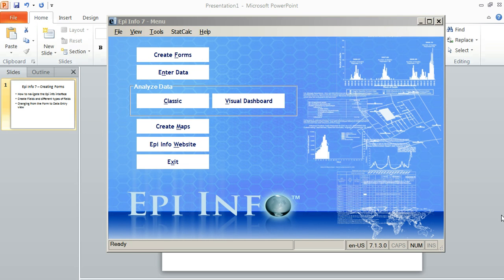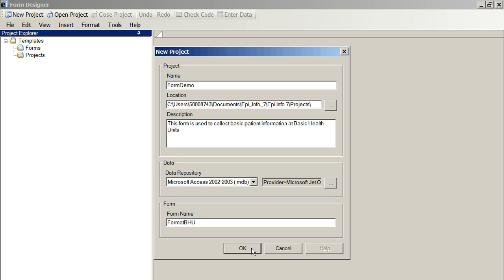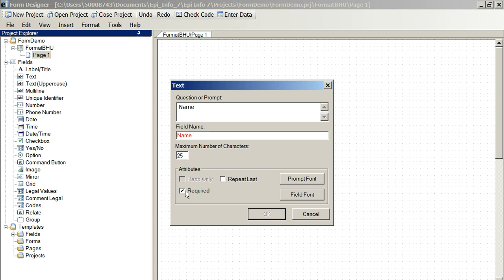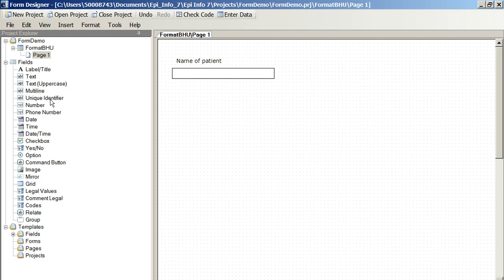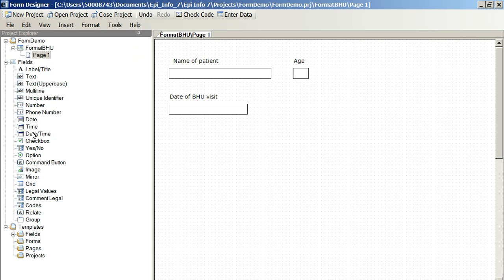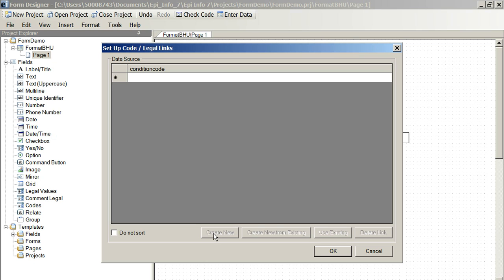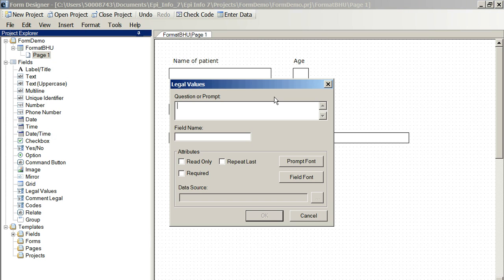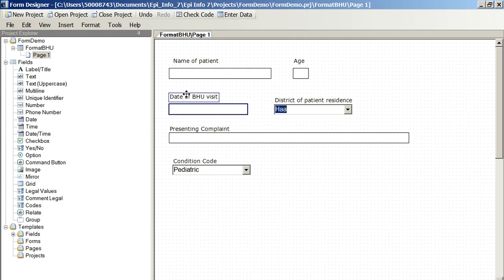Creating Data Entry Forms Questionnaires in Epi Info 7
Brief guide to creating data entry forms (questionnaires) in Epi Info 7